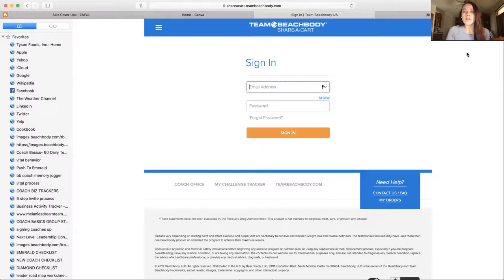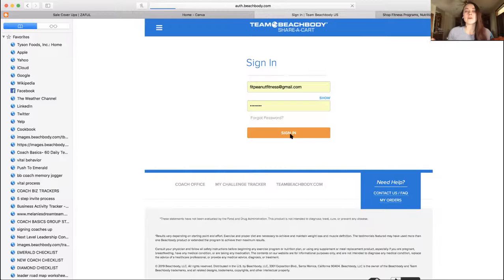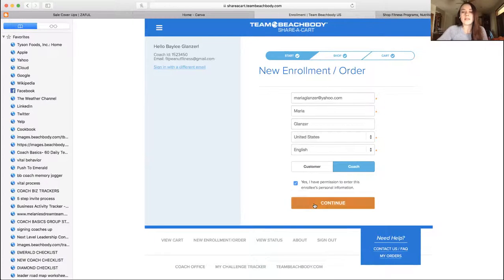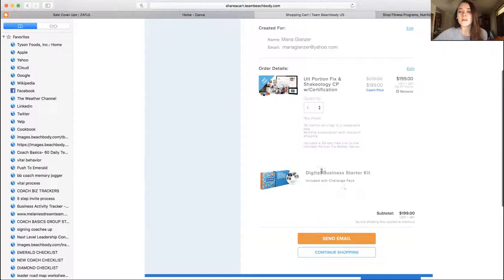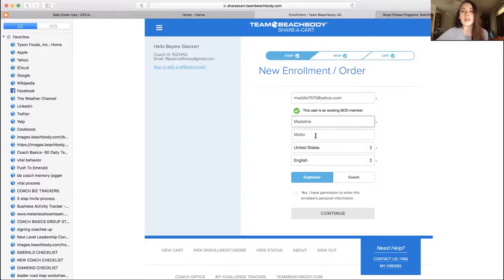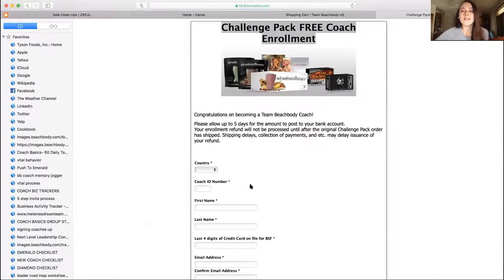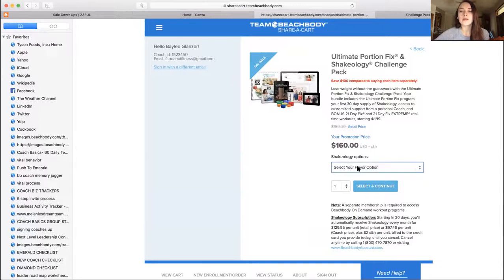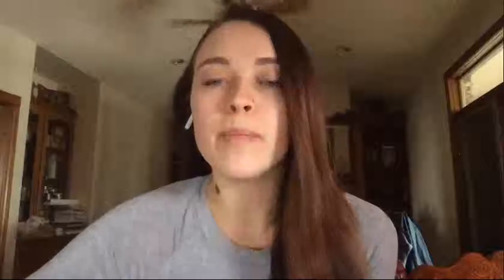Share-A-Cart Tutorial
Please watch this so you know how to sign customers, coaches and discount coaches up!

It is such an amazing tool for your business!